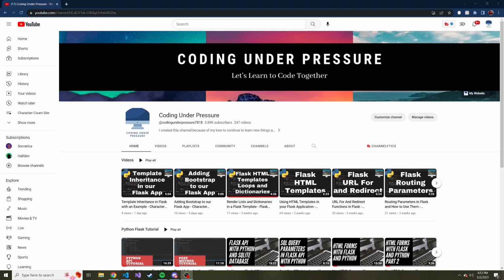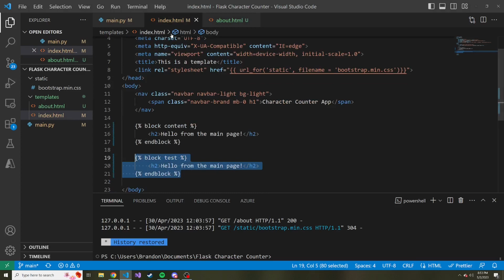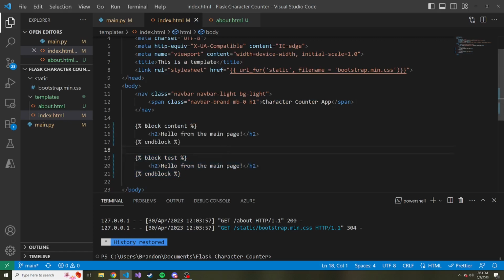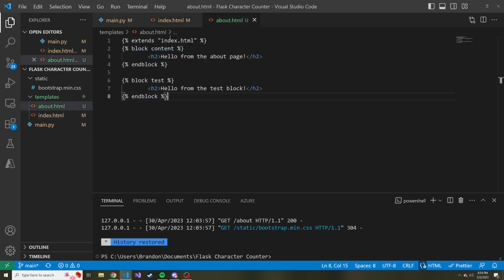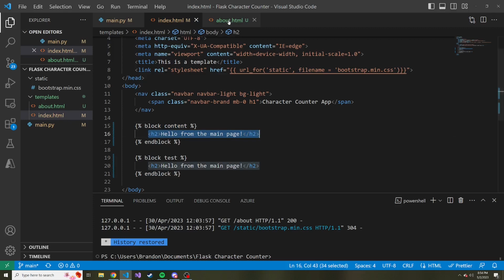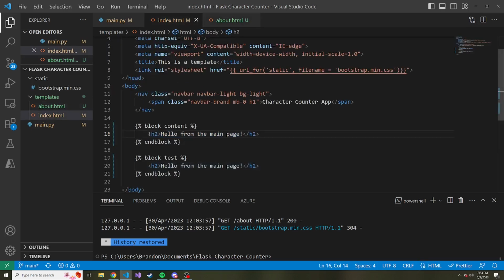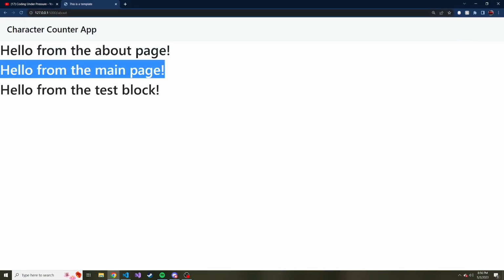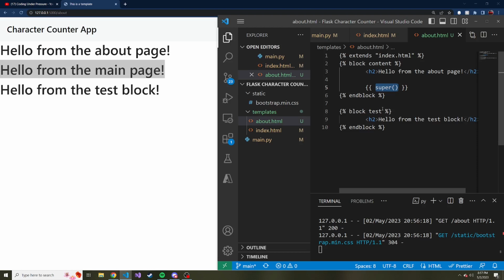What is the Super Function in Flask Templates in Python? Character Counter App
Today we are going to take a look at what the super function does in a flask template and how you can use it.